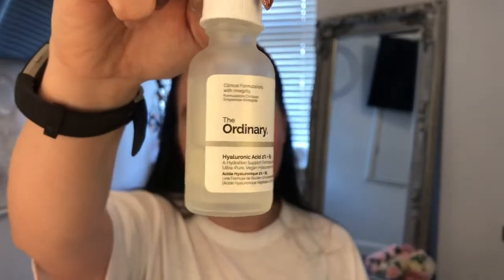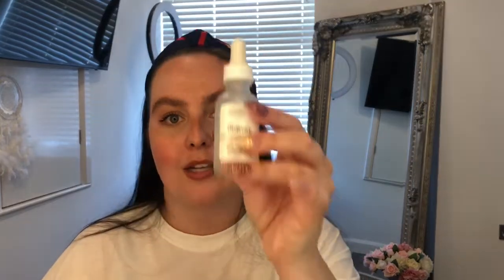The ordinary skincare | Revolution skincare London | my latest skincare routine | in depth review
Hi guys! The ordinary and revolution skincare London have been the latest products I’ve been using in my latest skincare routine. This is an in-depth but simple as possible review, I hope you like it. Quick note I stated the revolution skincare moisturiser is in normal to dry and combo to oily, I meant normal to dry and normal to oily. I’ve broken down my skin care below so you know exactly how I’ve been using them!

TO Argeline solution - am and pm straight after cleansing.

TO HA 2% & B5 - am and pm after the argeline has soaked in

RSL moisturiser - am only after the above steps.

AHA & BHA - once a week on a Friday unless that week is my Dermaplane week then I skip it!

Xoxo